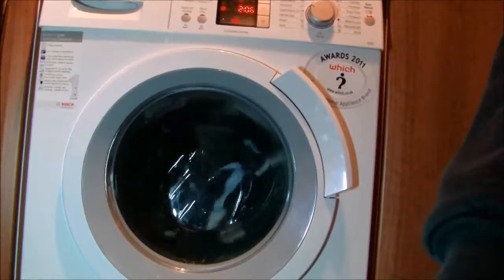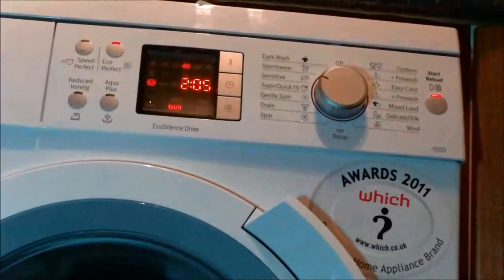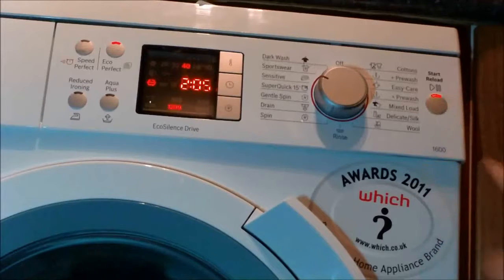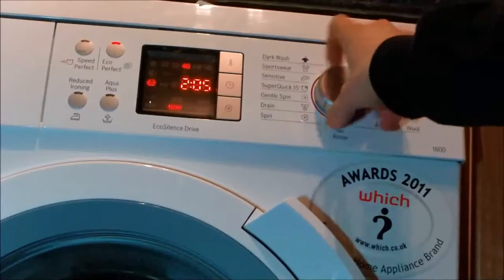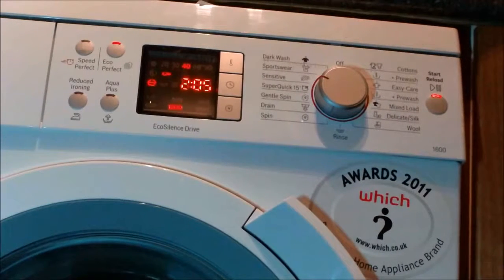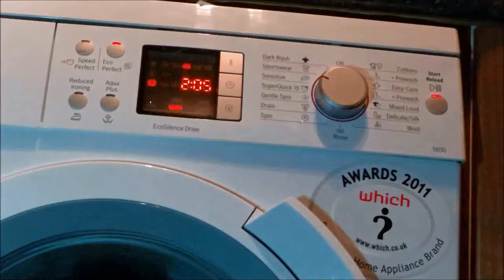How To: activate and de activate child lock on your bosch logixx washing machine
hi people on youtube, and i am showing here how to activate and de-activate child lock on the bosch logixx washing machine range.

hi people on youtube, and i am showing here how to activate and de-activate child lock on the bosch logixx washing machine range. Know how to activate .

Know how to activate & deactivate child lock function in LG front loading washing machine. Explore more: